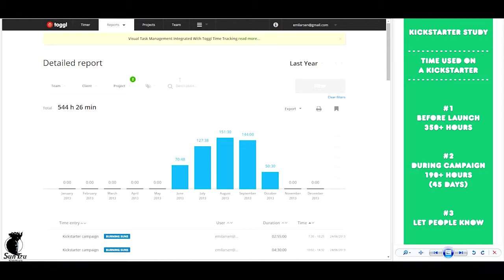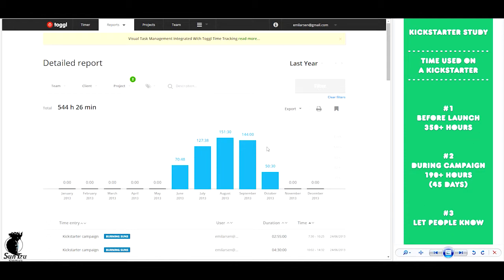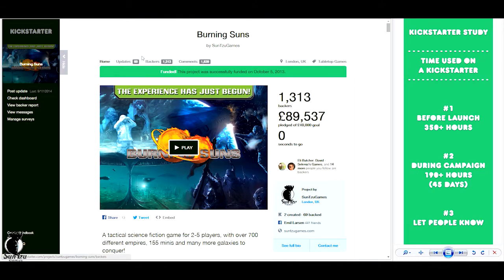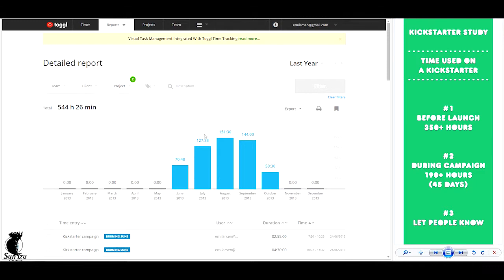Kickstarter study - Time used on a Kickstarter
Kickstarter study - Time used on a Kickstarter: #1 Before launch 350+ hours - #2 During campaign 190+ Hours (45 days) - #3 Let people know